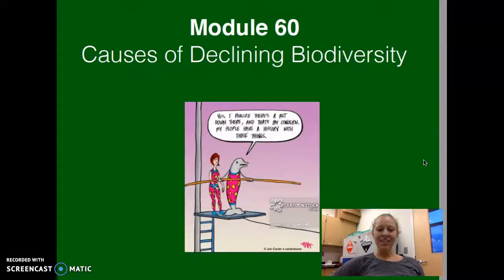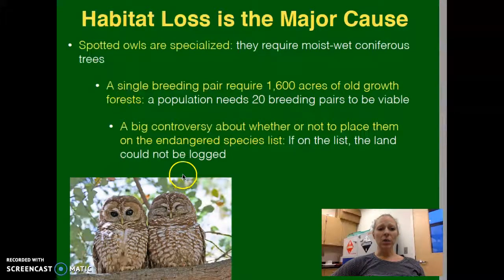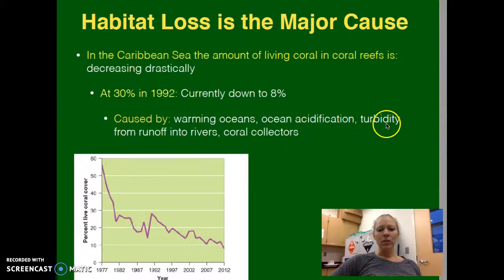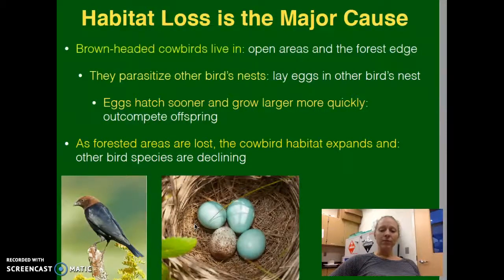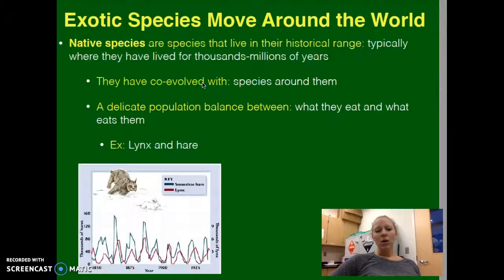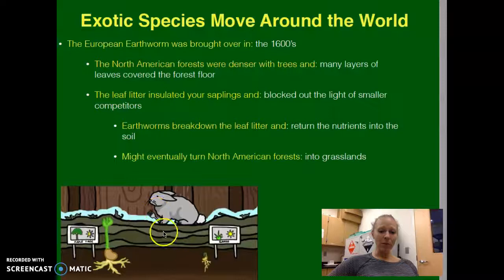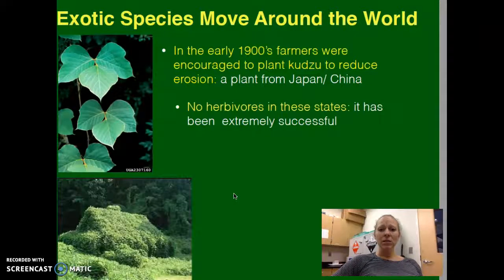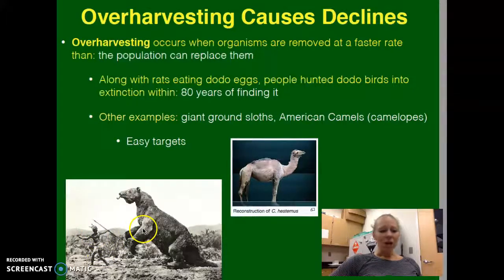Module 60 (part 1)